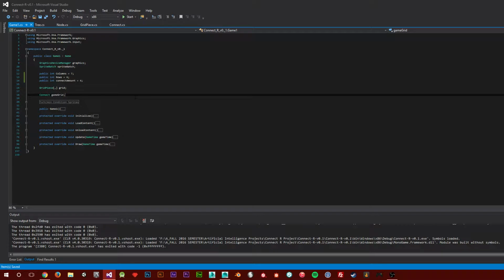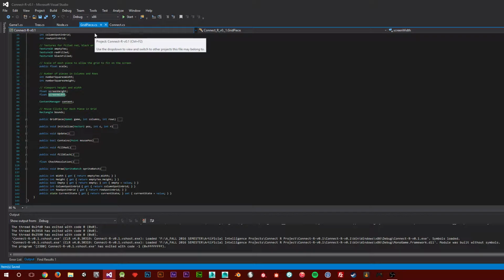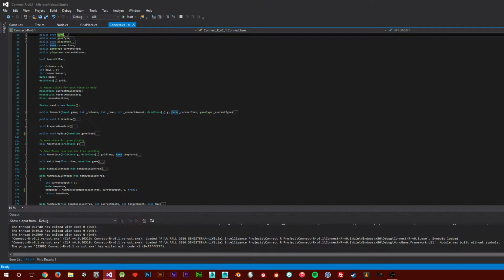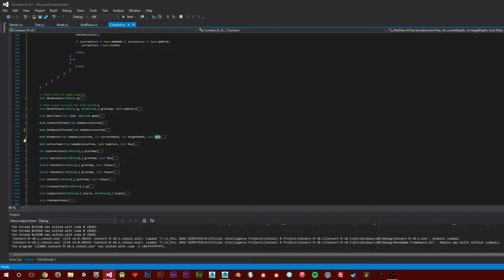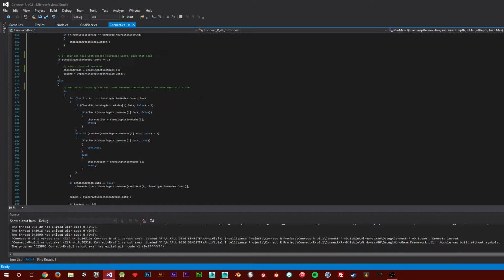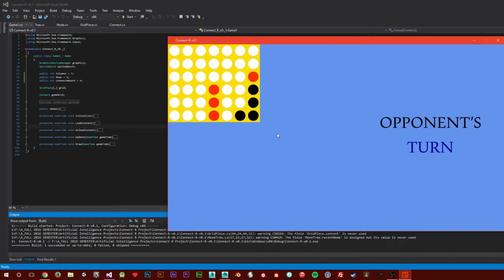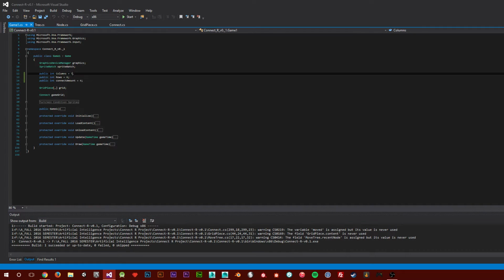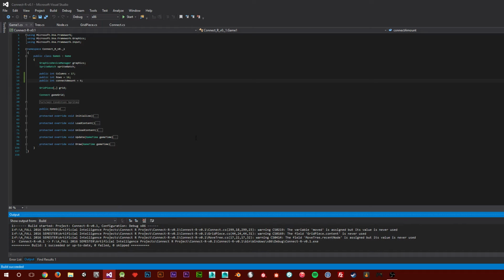Connect R - AI Project 3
My attempt at implementing the MinMax algorithm and writing a Heuristic function for the AI of the game Connect R.
Allowing any number of Columns(M), Rows(N), and Connections to Win (R).